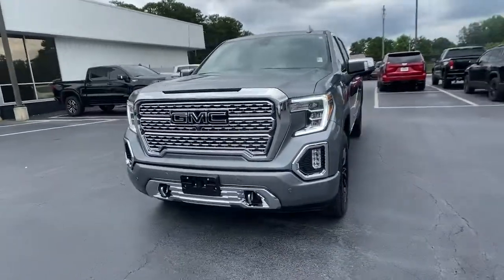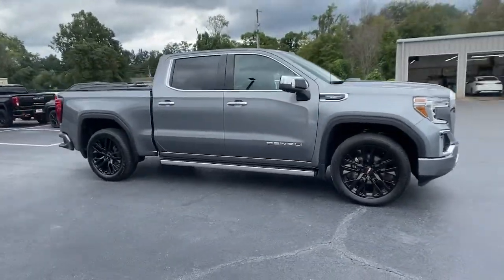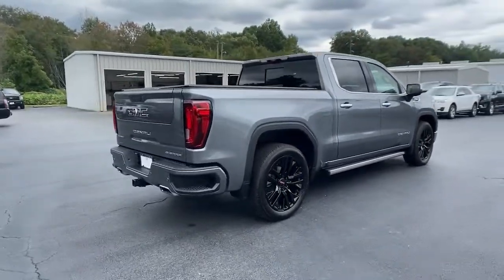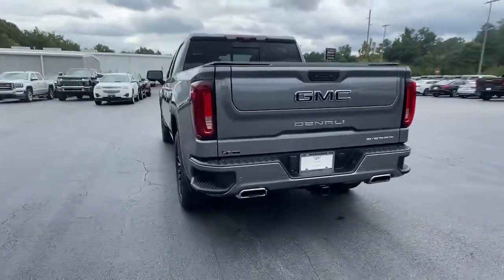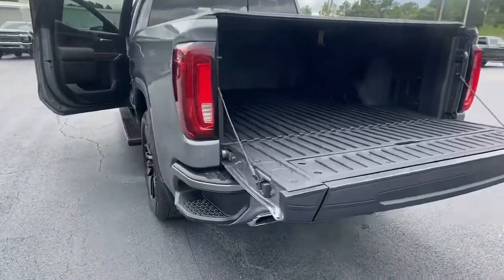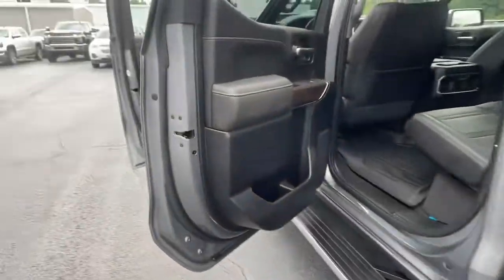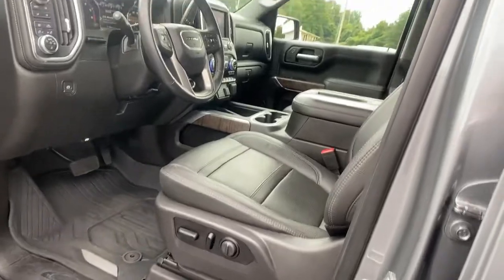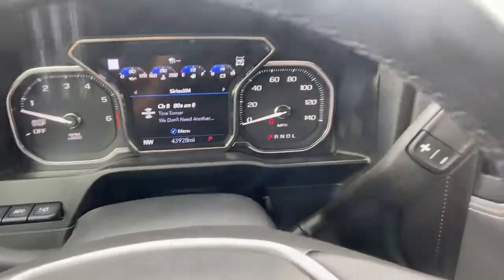2021 GMC Sierra 1500 Carrollton, Franklin, Atlanta, Marietta, Newnan, GA NG412A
Satin Steel Metallic Used 2021 GMC Sierra 1500 available in Carrollton, Georgia at John Thornton Cadillac Buick GMC. Servicing the Franklin, Atlanta, Marietta, Newnan, GA.
2021 GMC Sierra 1500 Denali - Stock#: NG412A - VIN#: 1GTU9FEL4MZ129339

Recent Arrival! 4X4/FOUR WHEEL DRIVE, REAR BACK UP CAMERA, BLUETOOTH HANDS FREE CELL PHONE, NAVIGATION/GPS, DEALERSHIP INSPECTED, HEATED LEATHER SEATS, PANORAMIC MOONROOF, POWER SEATS, LOCAL TRADE, PREMIUM SOUND, 22 WHEELS, PLEASE CALL TODAY!!!, 10-Speed Automatic, 4WD, Jet Black w/Forge Perforated Leather-Appointed Seat Trim. Thank you for considering this beautiful 2021 GMC Sierra 1500 Denali finished in stunning Satin Steel Metallic with Jet Black w/Forge Perforated Leather-Appointed Seat Trim.brbrbrWe are your premier Carrollton, GA Cadillac dealership. John Thornton Cadillac Inc. Is family owned, and it is our goal to provide you with an excellent purchase and ownership experience. We also proudly serve Douglasville Cadillac customers. Whether you're searching for a new or used car near Douglasville or Bremen, researching financing options, or looking for a quick quote on a car, truck, or SUV, the friendly, yet professional staff at our Carrollton Cadillac dealership is ready to provide you with all the help you need. We are proud to serve Bremen Cadillac customers. We have served as your premier Cadillac dealer for the entire West Georgia area for over 45 years.
Navigation System,Denali CarbonPro Edition,Denali Ultimate Package,Driver Alert Package I,Driver Alert Package II,Preferred Equipment Group 5SA,Technology Package,Trailering Package,7 Speakers,AM/FM radio: SiriusXM with 360L,MultiPro Audio System by Kicker,Premium audio system: Premium GMC Infotainment System,Premium Bose 7-Speaker Sound System,Radio data system,Radio: Premium GMC Infotainment Sys w/Navigation,SiriusXM w/360L,Steering Wheel Audio Controls,Air Conditioning,Automatic temperature control,Electric Rear-Window Defogger,Front dual zone A/C,Rear window defroster,120-Volt Bed Mounted Power Outlet,120-Volt Instrument Panel Power Outlet,12-Volt Rear Auxiliary Power Outlet,Driver Memory,Memory seat,Power driver seat,Power Front Passenger Windows w/Express Up/Down,Power Front Windows w/Driver Express Up/Down,Power Rear Windows w/Express Down,Power steering,Power windows,Remote keyless entry,Remote Vehicle Starter System,Steering wheel mounted audio controls,Universal Home Remote,Adaptive suspension,Auto-Locking Rear Differential,Electrical Lock Control Steering Column,Manual Tilt-Wheel & Telescoping Steering Column,Speed-sensing steering,Traction control,4-Wheel Disc Brakes,ABS brakes,Dual front impact airbags,Dual front side impact airbags,Front anti-roll bar,Front wheel independent suspension,Keyless Open & Start,Low tire pressure warning,Occupant sensing airbag,Overhead airbag,Power Door Locks,Power Sunroof,Brake assist,Electronic Stability Control,Hill Descent Control,Delay-off headlights,Front fog lights,Fully automatic headlights,Panic alarm,Security system,Theft Deterrent System (Unauthorized Entry),Adaptive Cruise Control,Speed control,170 Amp Alternator,Auxiliary External Transmission Oil Cooler,Heavy-Duty Air Filter,Adaptive Ride Control Suspension,Auto-dimming door mirrors,Bumpers: body-color,CarbonPro (Carbon Fiber Composite) Bed,Chrome Wheel To Wheel Assist Steps,GMC MultiPro Power Steps,Heated door mirrors,IntelliBeam Automatic High Beam On/Off,LED Cargo Area Lighting,Power door mirrors,ProGrade Trailering System,Rear step bumper,Rear Wheelhouse Liners,Signature Denali Grille,Spray-On Pickup Bed Liner w/Denali Logo,2 USB Ports,2 USB Ports (1st Row),4G LTE Wi-Fi Hotspot Capable,Apple CarPlay/Android Auto,Auto-dimming Rear-View mirror,Automatic Emergency Braking,Bed View Camera,Color-Keyed Carpeting Floor Covering,Compass,Driver door bin,Driver vanity mirror,Floor-Mounted Center Console,Following Distance Indicator,Forward Collision Alert,Front Pedestrian Braking,Front reading lights,Garage door transmitter,Genuine wood console insert,Genuine wood door panel insert,GMC Connected Access Capable,HD Rear Vision Camera,HD Surround Vision w/2 Trailer View Camera Provisions,Heated steering wheel,Illuminated entry,Lane Change Alert w/Side Blind Zone Alert,Lane Keep Assist w/Lane Departure Warning,Multicolor 15 Diagonal Head-Up Display,OnStar & GMC Connected Services Capable,Outside temperature display,Overhead console,Passenger vanity mirror,Rear Camera Mirror,Rear Cross Traffic Alert,Rear Dual USB Charging-Only Ports,Rear reading lights,Rear seat center armrest,Safety Alert Seat,Tac